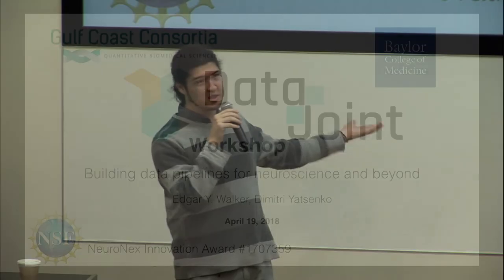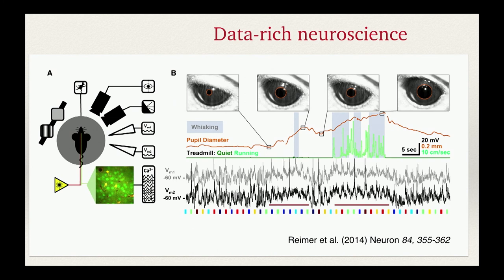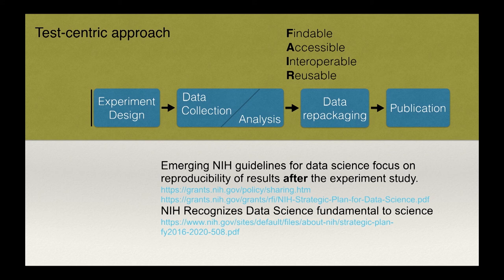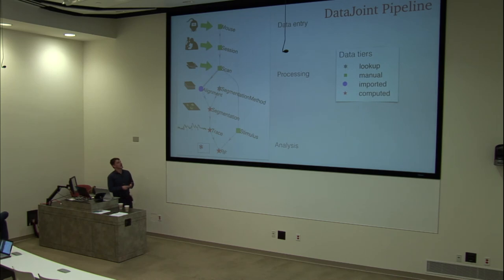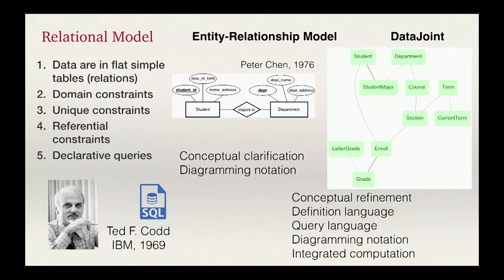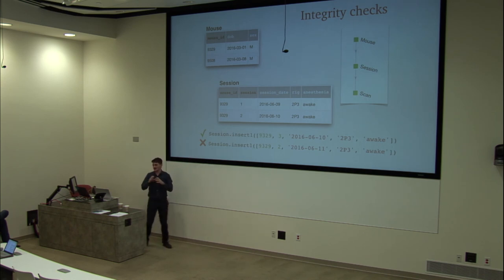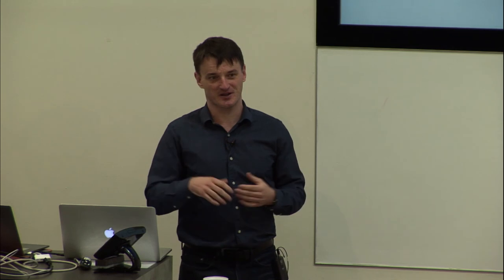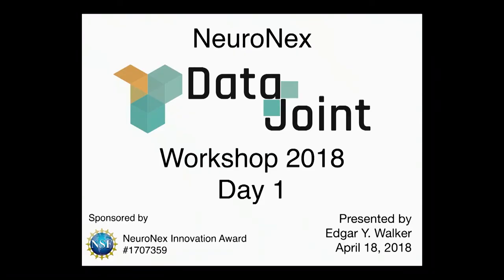[Overview] DataJoint Workshop - Introduction [NeuroNex2018]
Dimitri Yatsenko, the creator of DataJoint, presents the background, motivation, and overview of DataJoint.